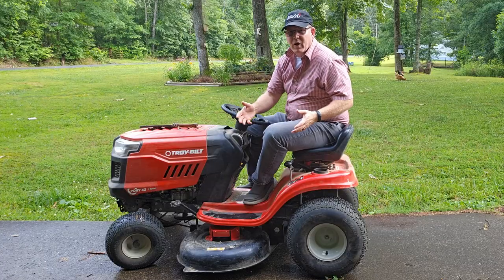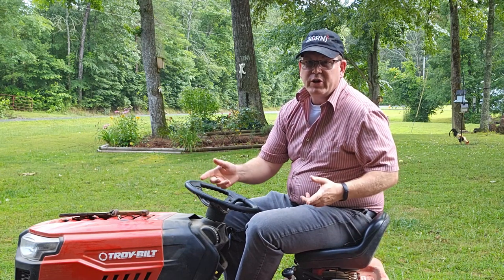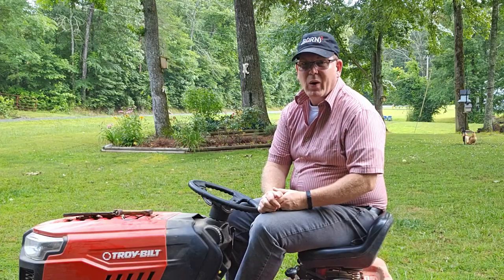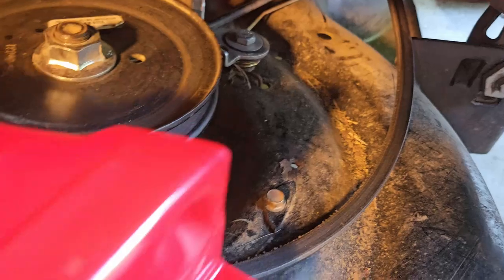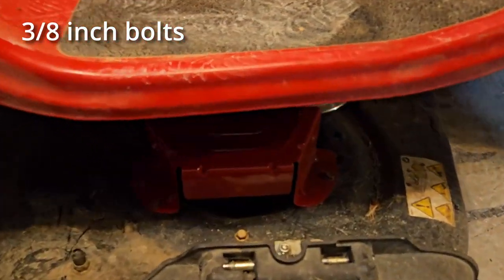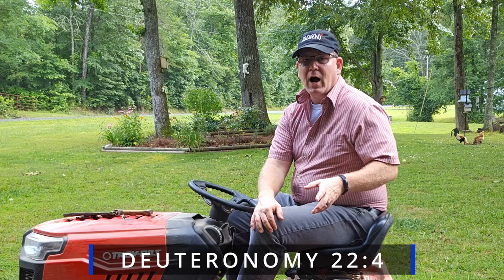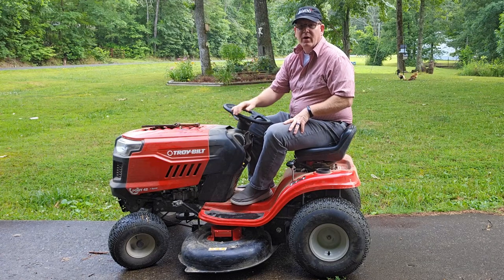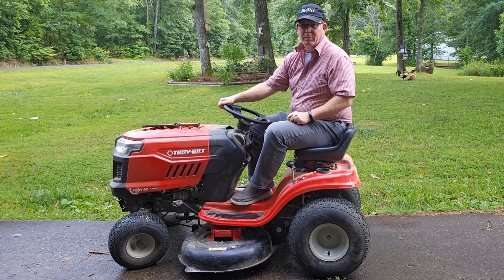STOP the Mower Belt from Slipping Off the Troy-Bilt Pony 42 Riding Lawn Mower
If you mower belt keeps slipping off your Troy-Bilt Pony, it's probably missing the deck belt covers.  It's easy to fix and I'll show you how and what parts and tools you need.  Don't worry, it's not that expensive and you can do it yourself with a 3/8 inch wrench.  You can use a either a regular wrench or a ratcheting socket wrench.  (You could even use a pair of pliers in a pinch.)